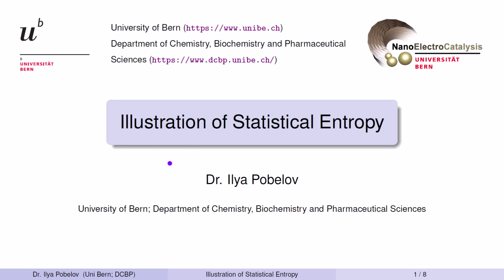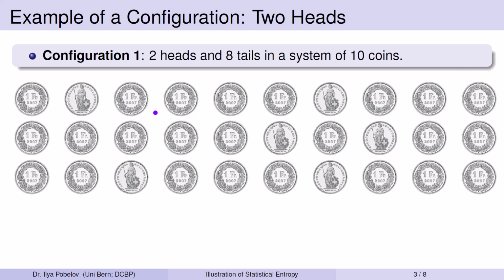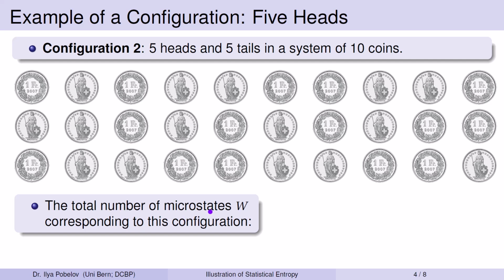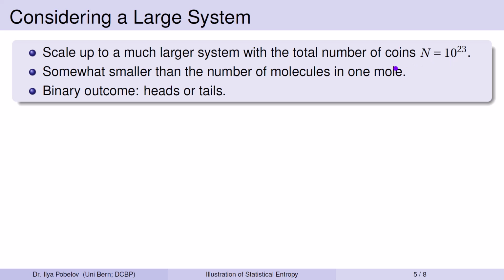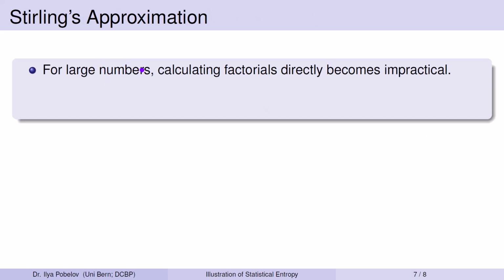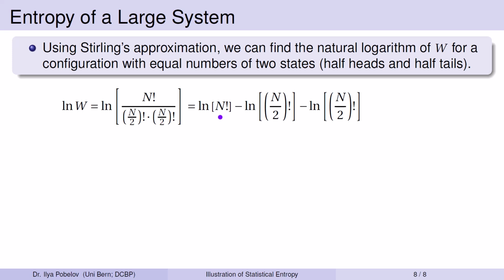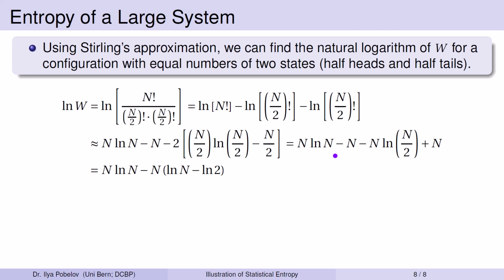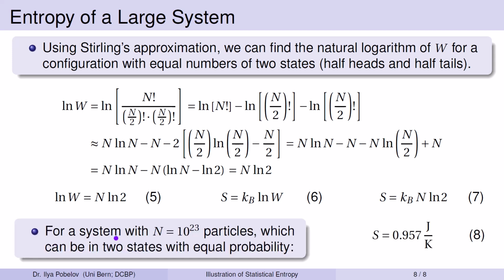152 - Illustration of Statistical Entropy